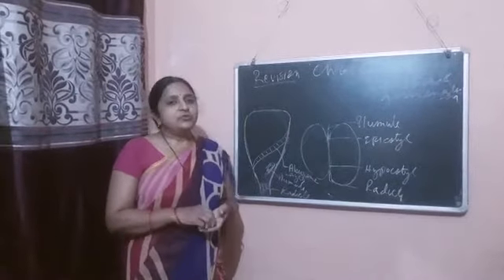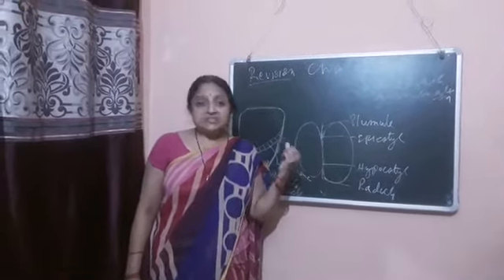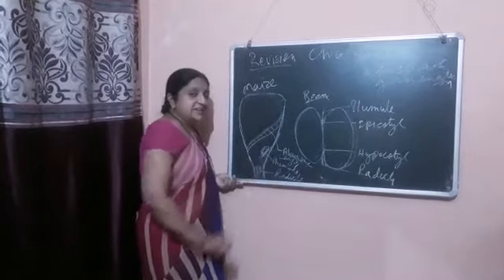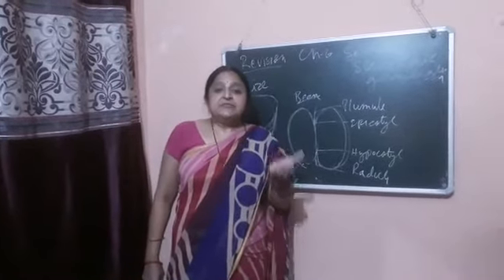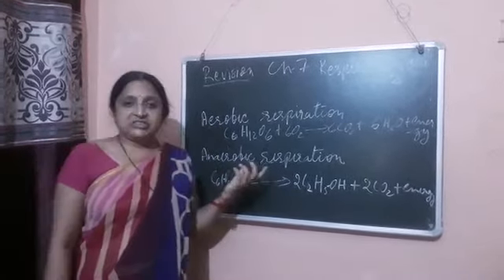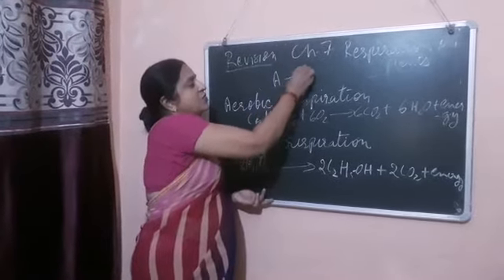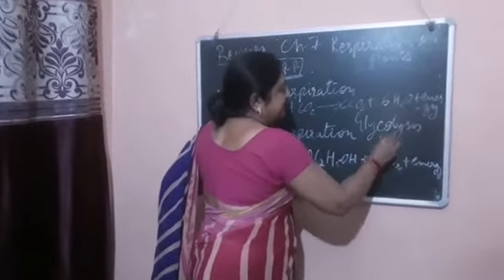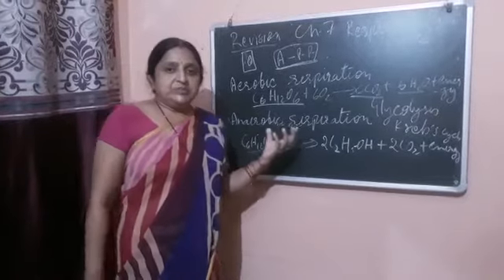Class-IX |Revision |Ch-6,7